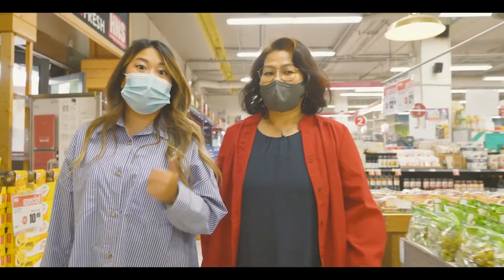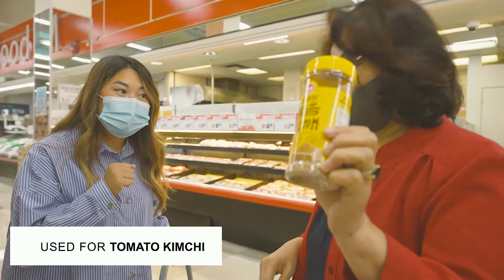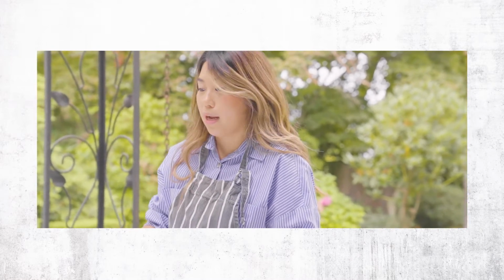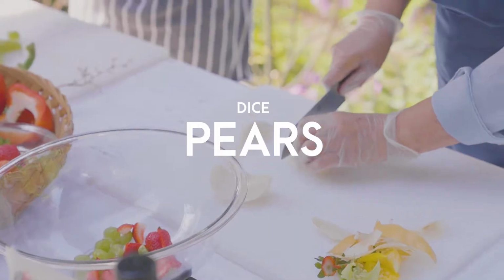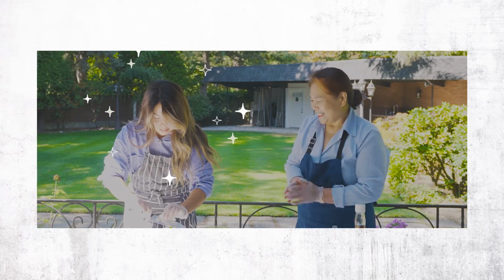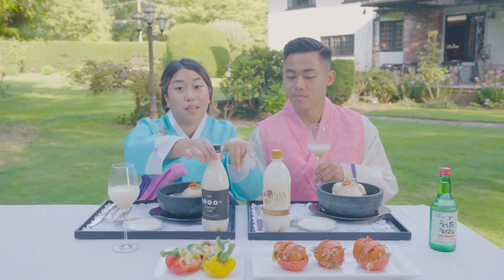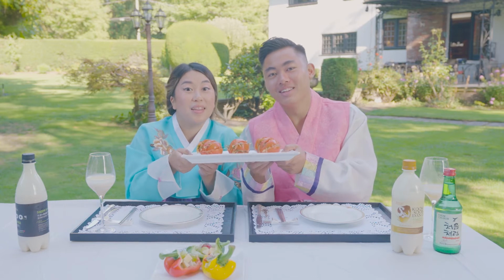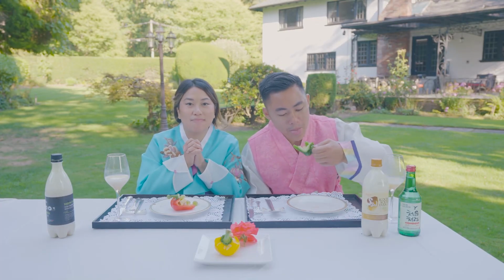HOW-TO MAKE: CHICKEN GINSENG SOUP aka Samgyetang (with K-Drama Pachinko's food stylist)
A step-by-step cooking video of 3 different Korean recipes! 1 traditional dish called Samgyetang also known as Chicken Ginseng Soup and 2 side dishes using yuja and kimchi as the stars! Let's learn from Chef Ann Woo who has been working closely with the Korean Consulate in Vancouver for many years and is the FOOD STYLIST on the latest K-drama filled in Vancouver - Pachinko featuring Lee Min Ho.

Samgyetang (Chicken Ginseng Soup) Ingredients:
- Chicken(800-1kg)
- 7 garlic cloves
- 20g of ginger
- 6 jujubes
- 1 ginseng
- 3 nugget potatoes
- 1 bay leaf
- 2 chestnuts
- ½ onion
- soaked sticky rice
- 3 litres of water
- A stainless pot

Videographers: Robert Fujita, Harrison Ma
Editor: Robert Fujita